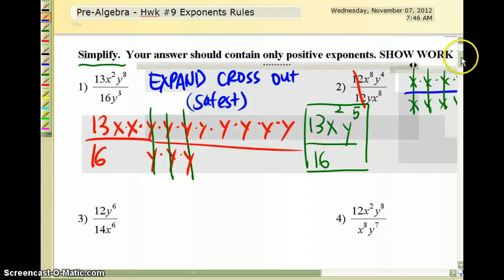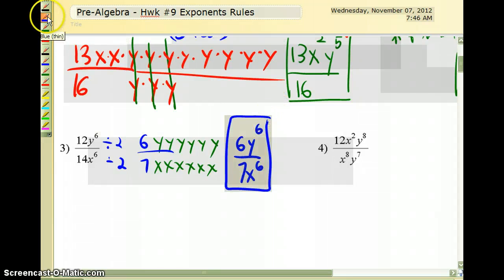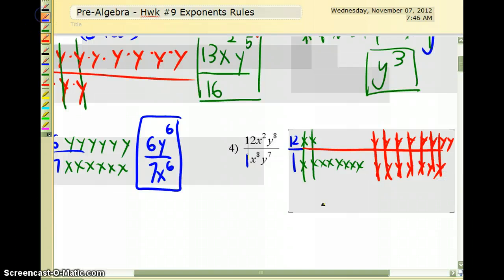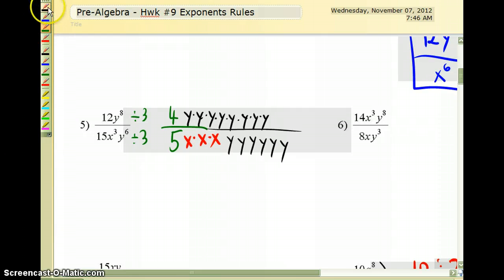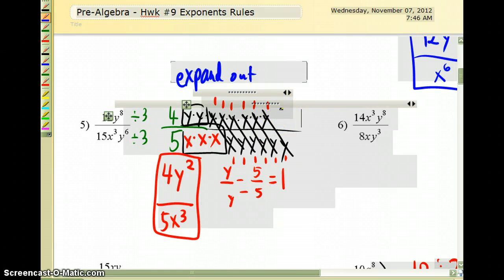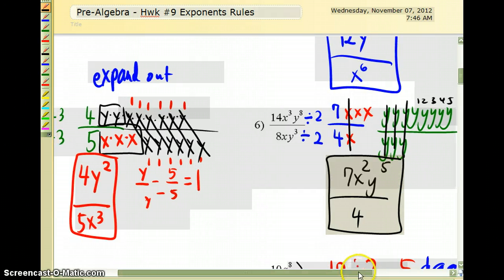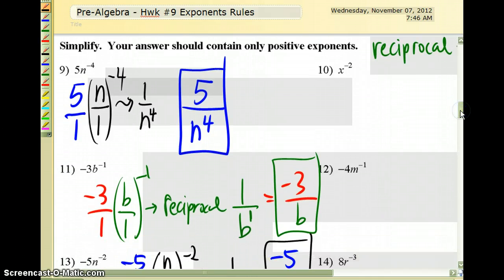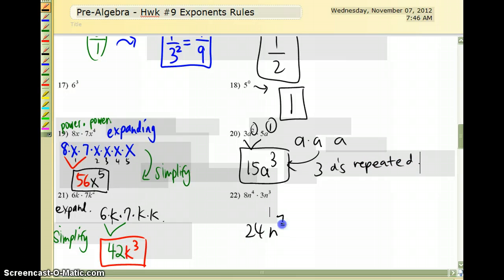Hwk #9 Exponent Rules Part 2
Mrs. Zhu works out the rest of the problems on the front side of the worksheet with simplifying exponents. She also completed the EVENS on the backside of the worksheet. Please see an explanation for how to do it the problems in the previous video because she does not explain them in this video.